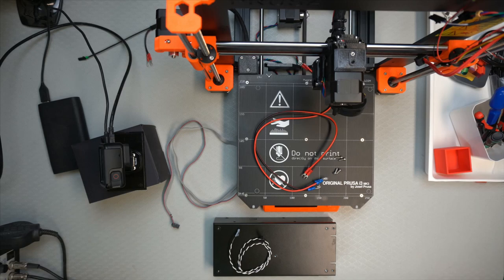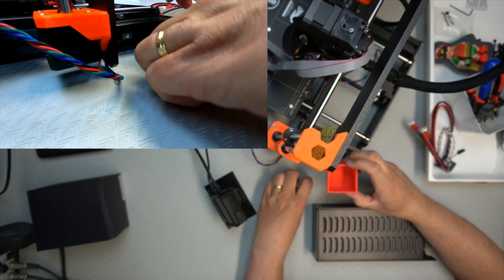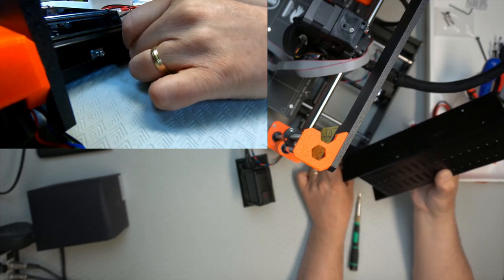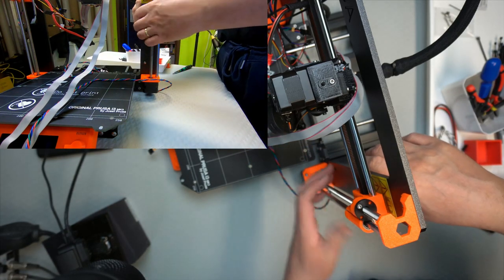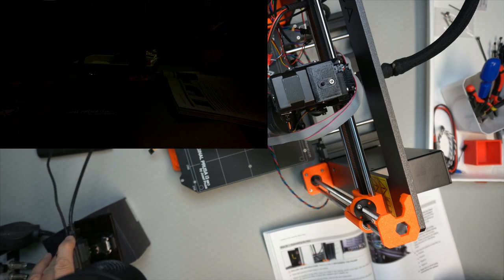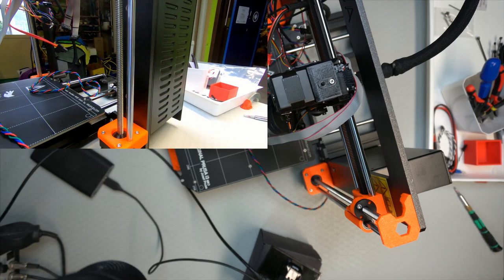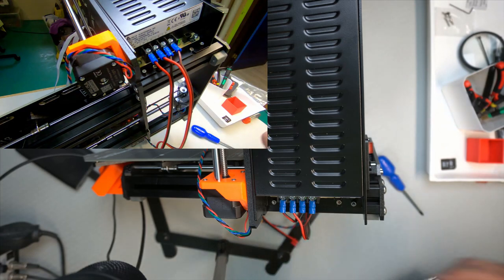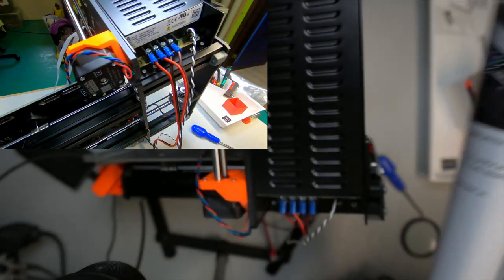Prusa i3 MK3S kit PSU assembly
Twitter TheTechRabbit
Instagram thetechrabbit